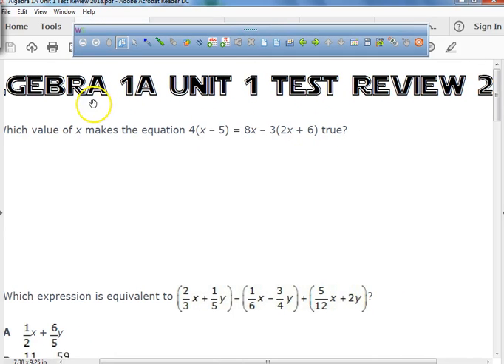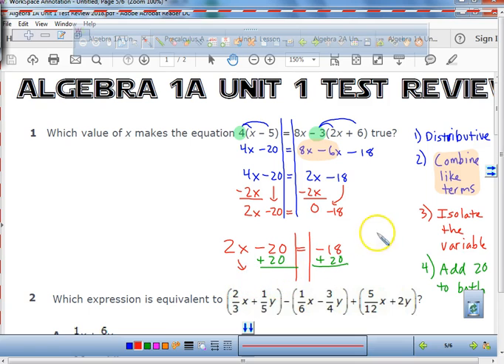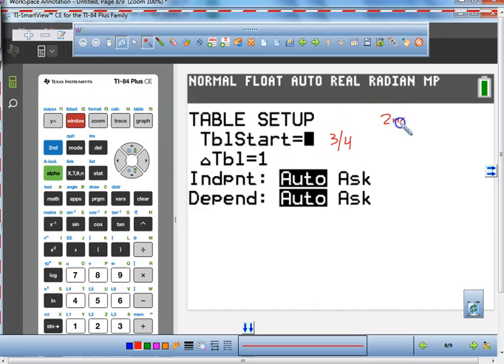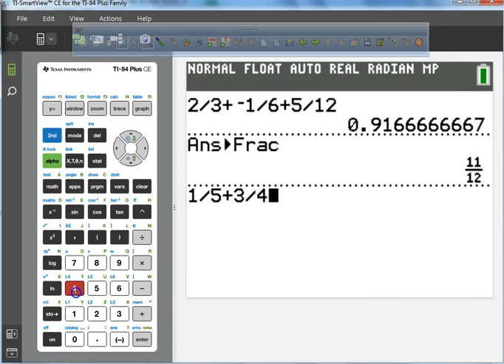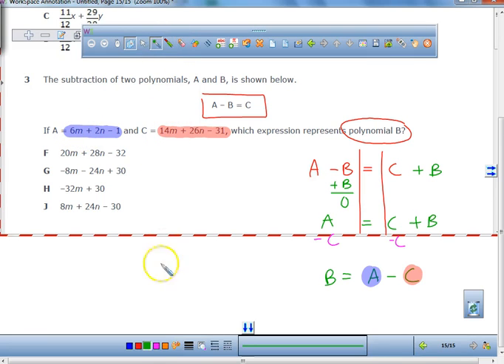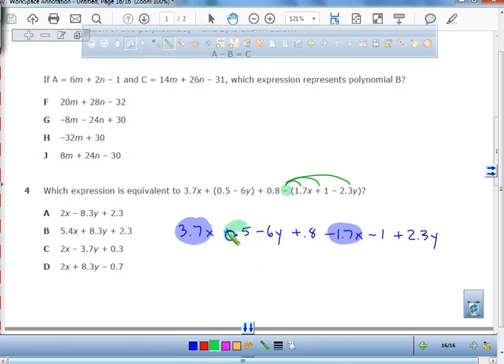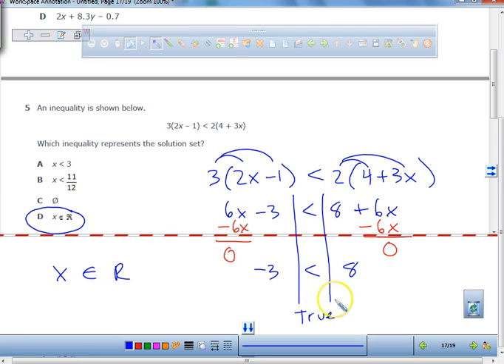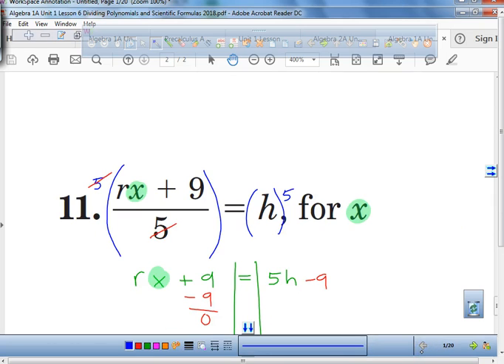Unit 1 Test Review